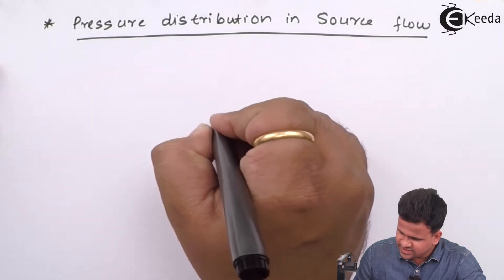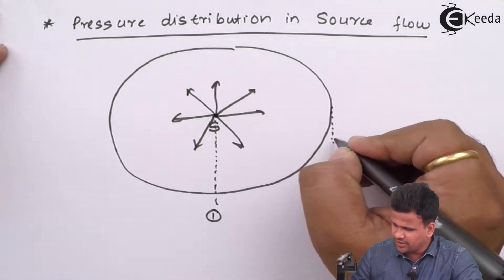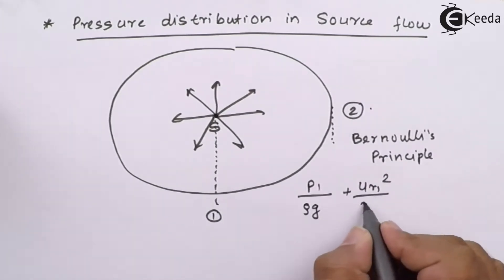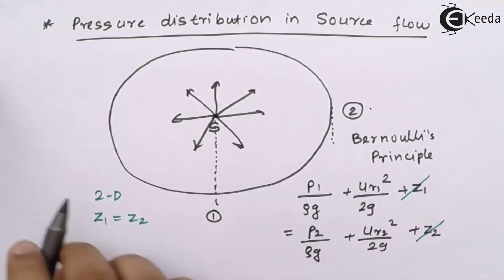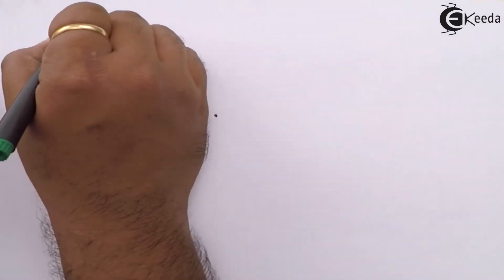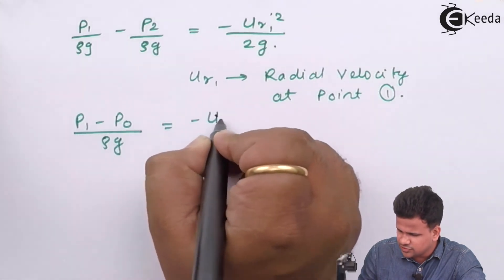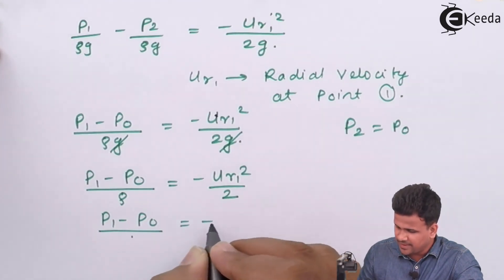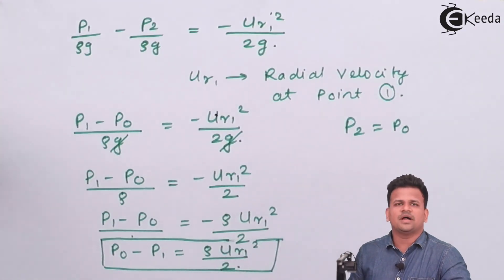Pressure Distribution in Source Flow - Fluid Kinematics - Fluid Mechanics 1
Video Name - Pressure Distribution in Source Flow

Happy Learning!